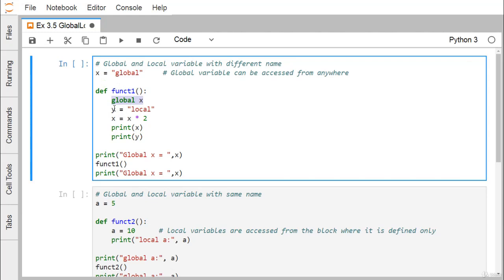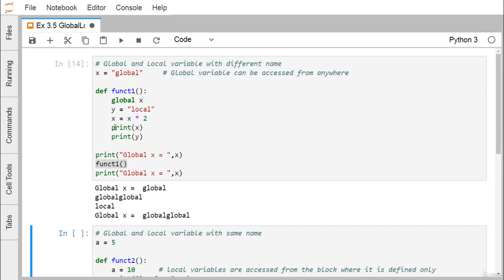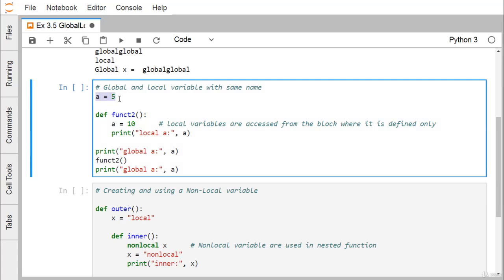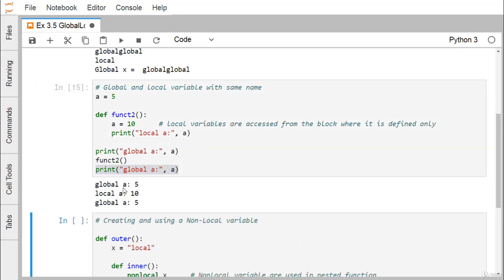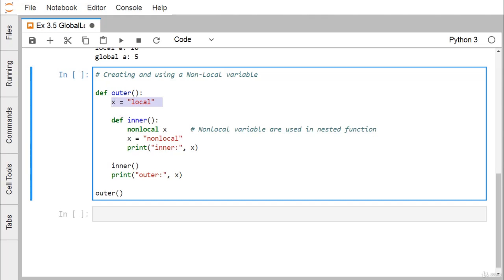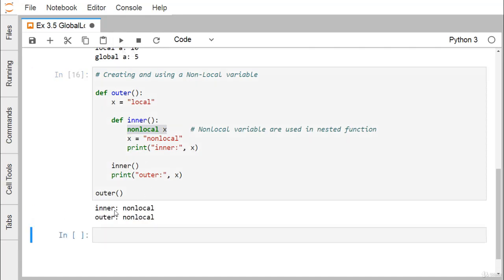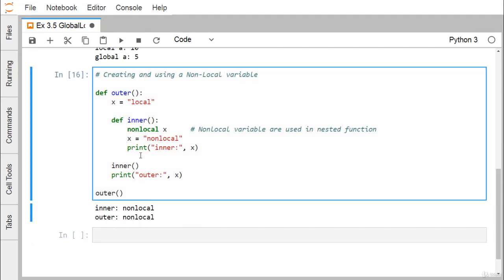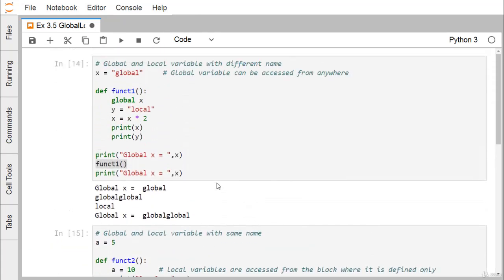Python Global, Local and Nonlocal Variables